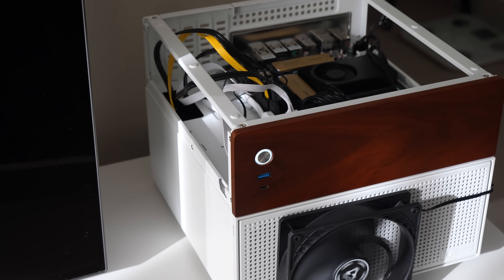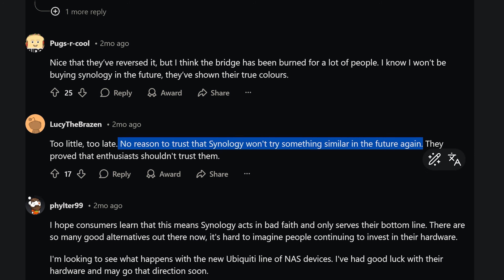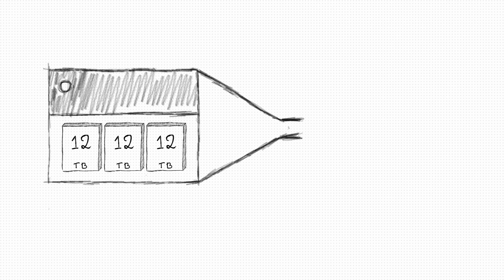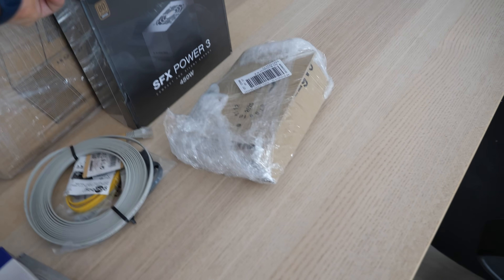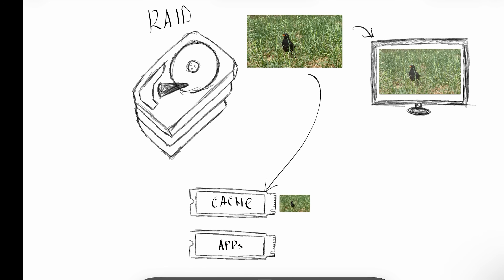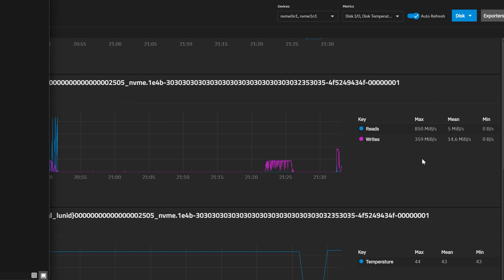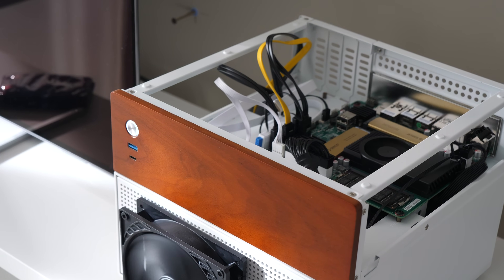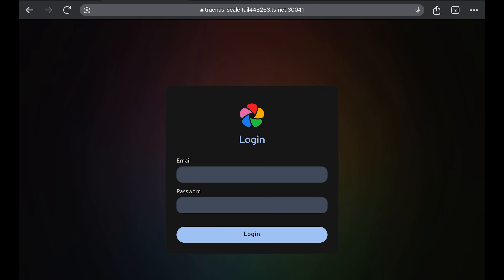Building a 10Gbit DIY NAS: What They Don't Tell You.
Affordable and powerful NAS. Suitable for both professional tasks and as regular storage.

CASE - JONSBO N4 Black
Motherboard N100
Motherboard N150
Motherboard 8845HS variant I mentioned in this video
RAM - Crucial SO-DIMM 32GB DDR5 4800MHz
HDD - Hard Drive WD Red Plus 12TB
PSU - Be Quiet SFX Power 3

TIMESTAMPS:

00:00 Why I build a NAS myself
02:42 HDD choice | RAID
04:57 Hardware choice
06:36 Case
07:06 TrueNAS OS
07:56 NAS IS READY
09:40 SSD for caching
13:59 NAS optimisation
15:45 Data protection
17:08 Connecting NAS to the Internet
17:50 Message